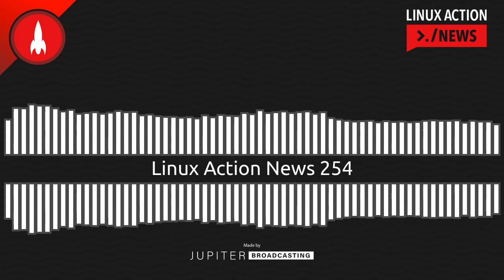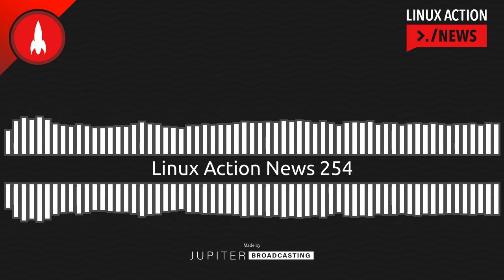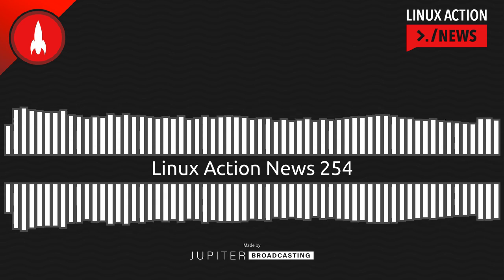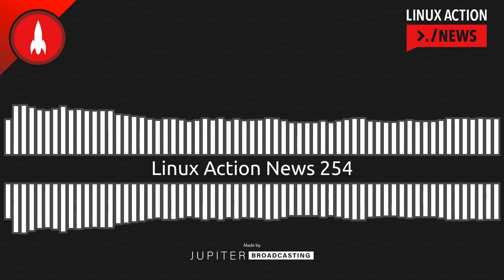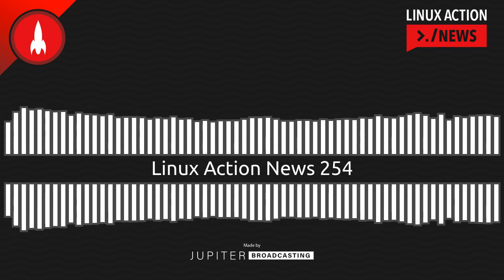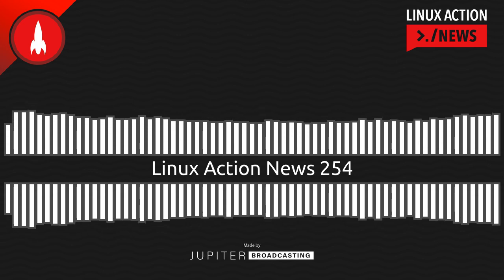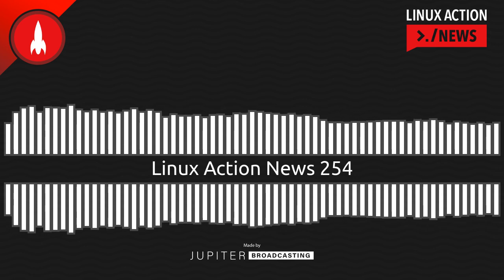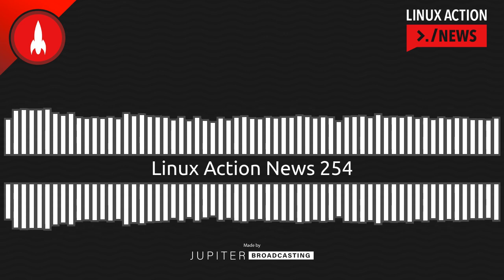Linux Action News 254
A Linux jailbreak that's a win for Right to Repair, our favorite things in Android 13, and the major features that just missed the Linux 6.0 window.

Chapters
00:00:00 Intro
00:00:14 13 is Here
00:03:01 Glibc Problems
00:08:23 Linux 6 RC Fun
00:11:09 Debian's Birthday
00:15:09 John Deere Jailbreak
00:18:44 Outro